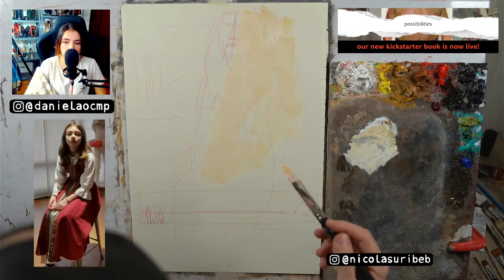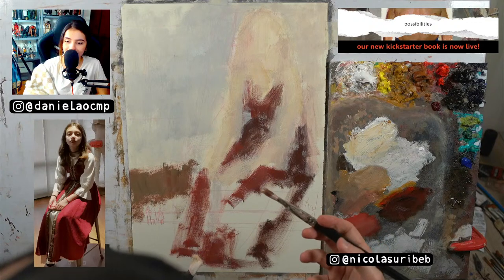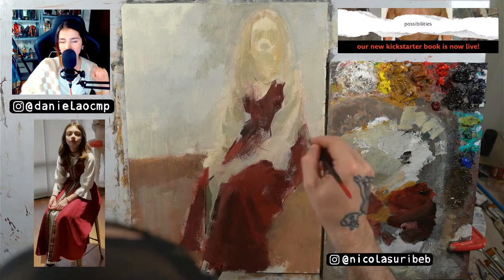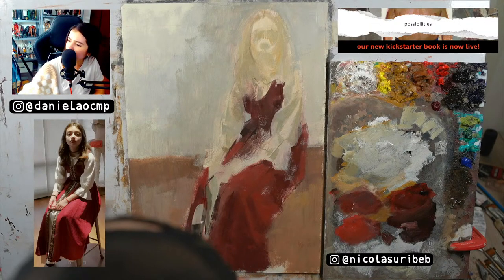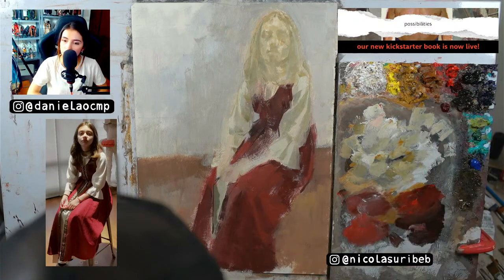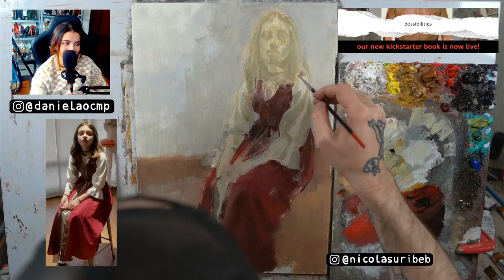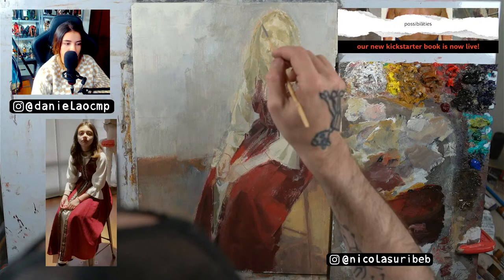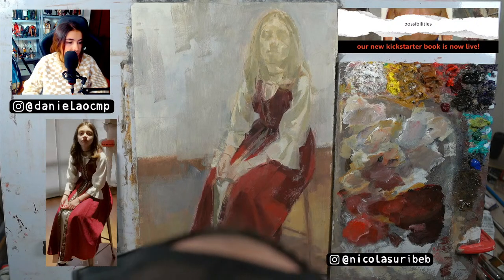Live Painting Session - 01/03/2022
Our Book Campaign is LIVE NOW!